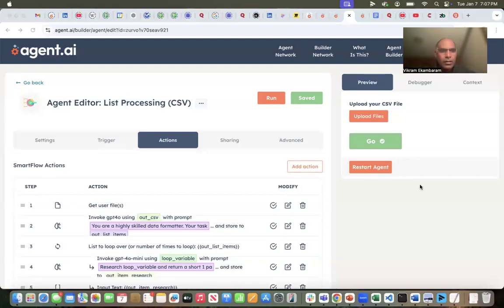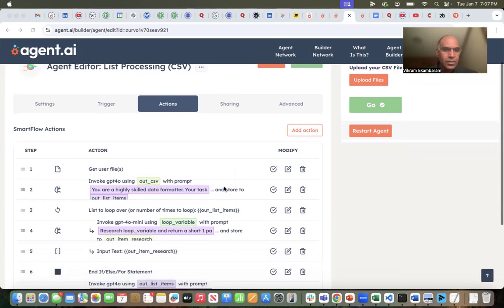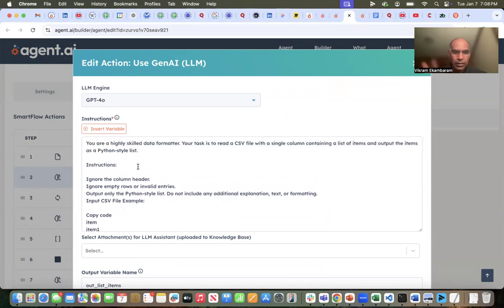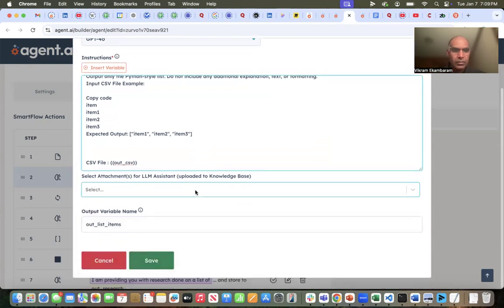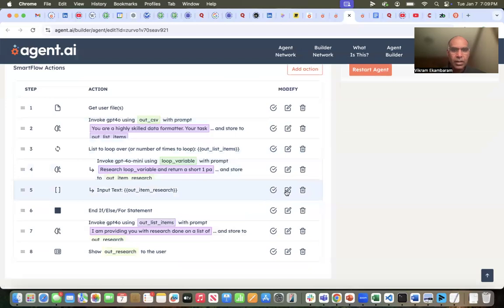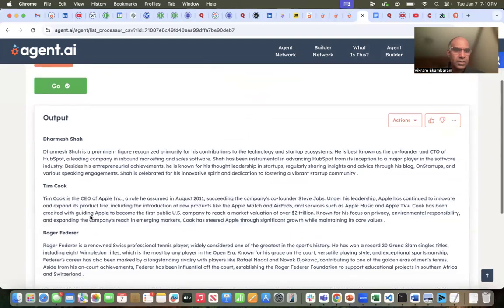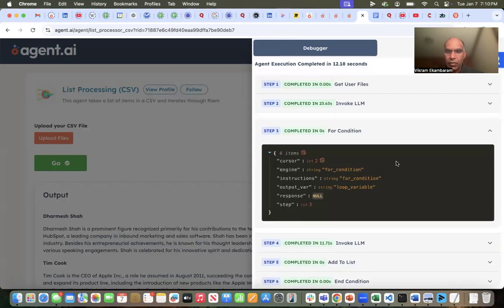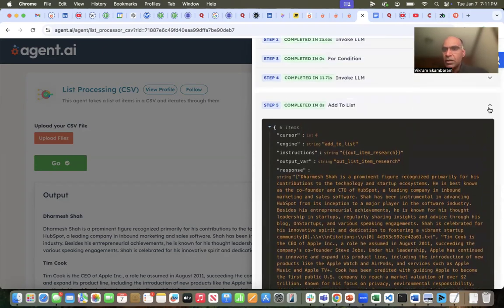How to Process CSV Files in Agent.ai - Step by Step Tutorial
Learn how to efficiently process CSV files in Agent.ai with this comprehensive tutorial. Discover the crucial steps to load and loop through CSV data, including the specific format requirements for successful implementation. This video walks you through using the get user file function, proper data formatting, and creating effective loops for processing multiple items. Perfect for developers and automation enthusiasts looking to streamline their CSV processing workflows. Whether you're handling customer lists, data sets, or any other CSV-based information, this guide will help you build more efficient agents.